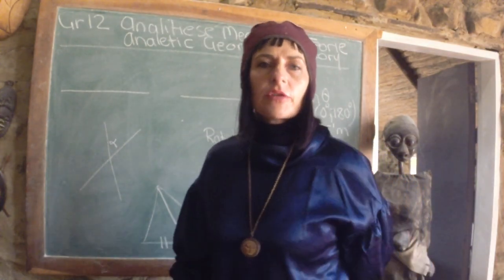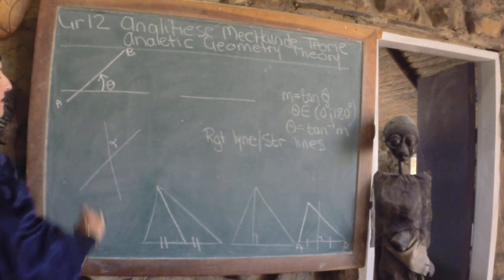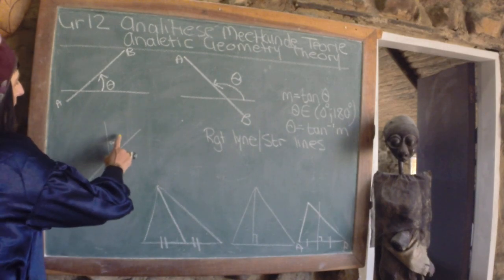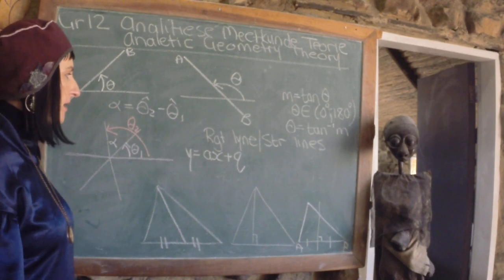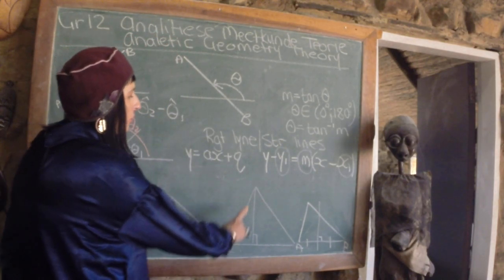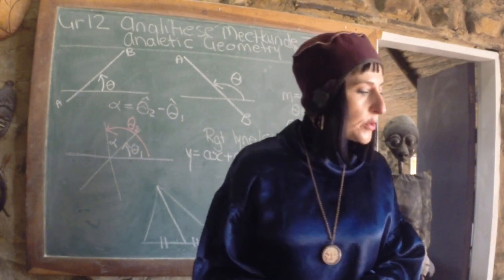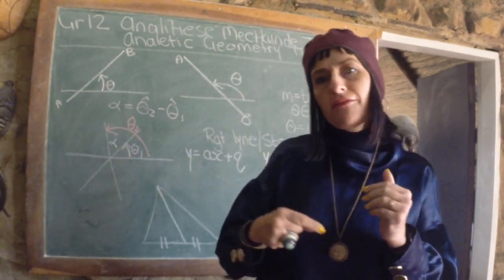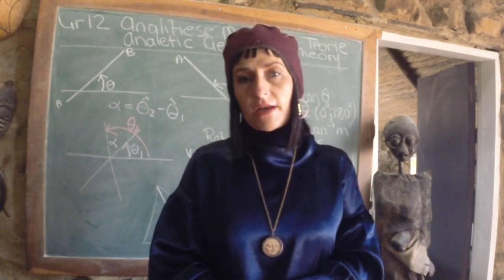Gr 12 Analitiese Meetkunde Teorie 2 / Analetic Geometry Theory 2